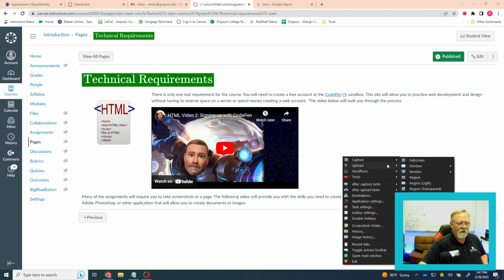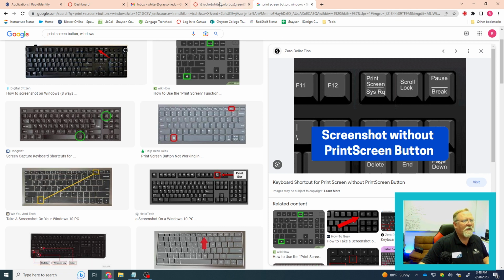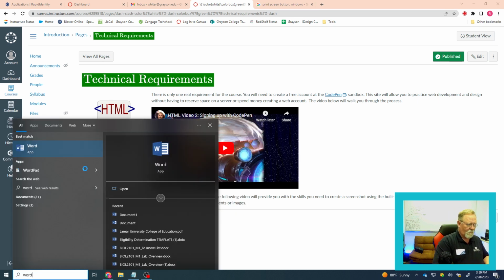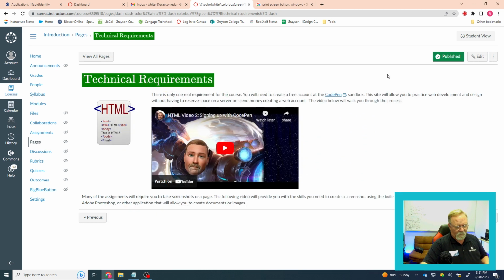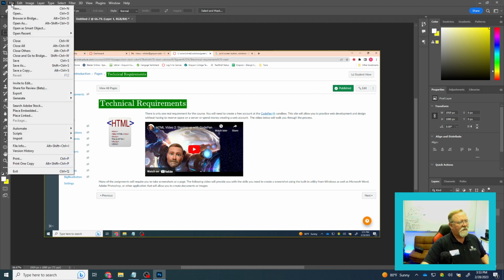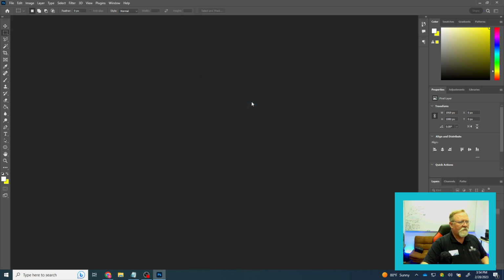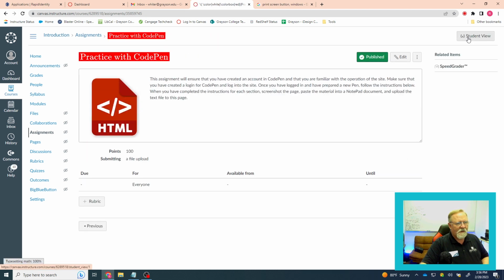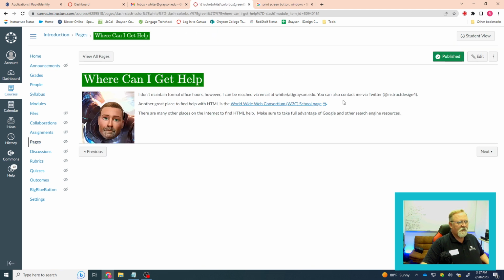How to Take Screenshots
A simple tutorial on how to create screenshots with only the bult-in Windows system.